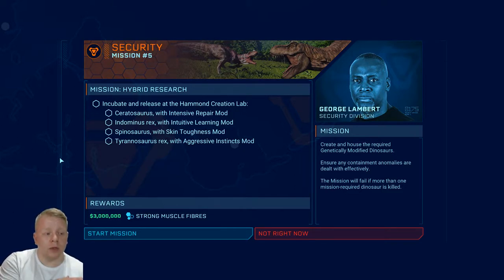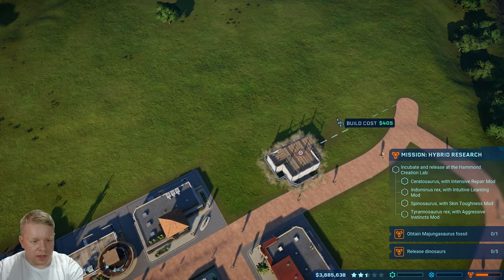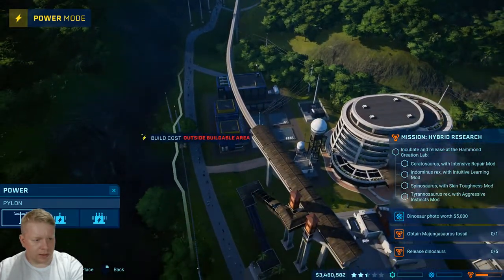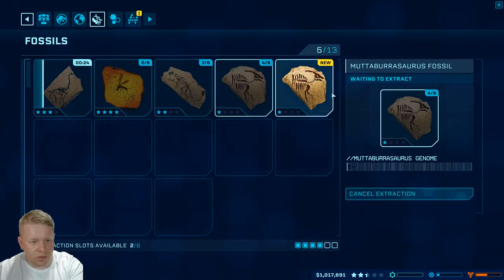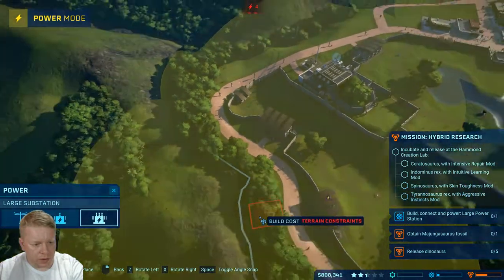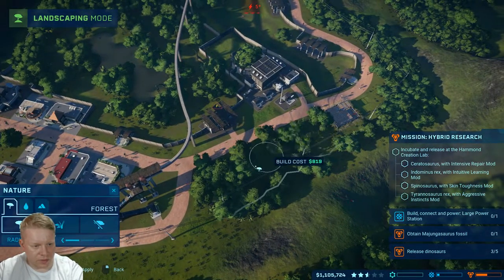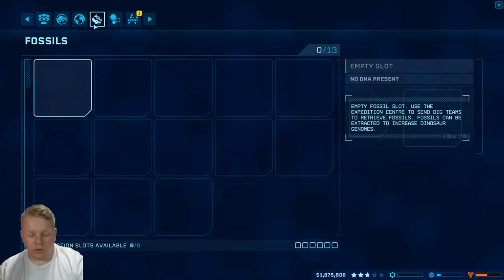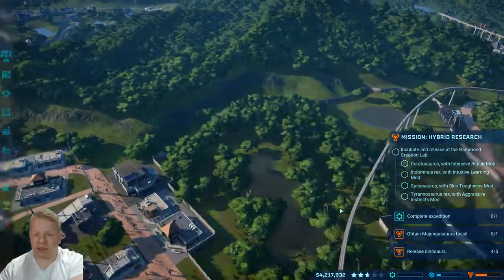Jurassic World Evolution JWEvolution JWE JWEvo Episode 25.5 Jurassic World Evolution Deluxe Edition!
Jurassic World Evolution with an episode i nearly forgot about! Yes! I nearly i forgot this episode of JWE! Basically my uploads are all over the damn show! Oh yes... my net is weird at the minute. BUT I WILL KEEP PUSHING OUT JWEVOLUTION!

Lets Play Jurassic World Evolution